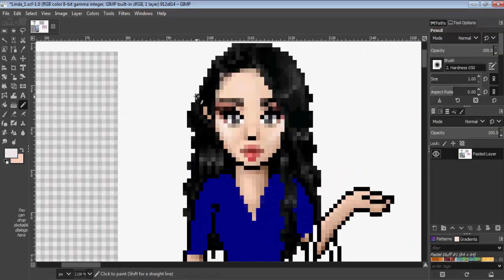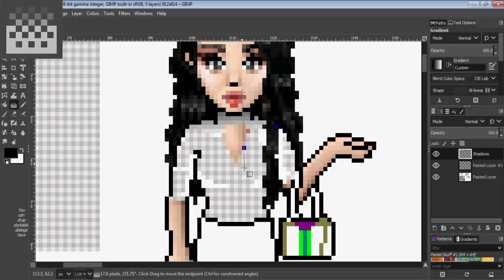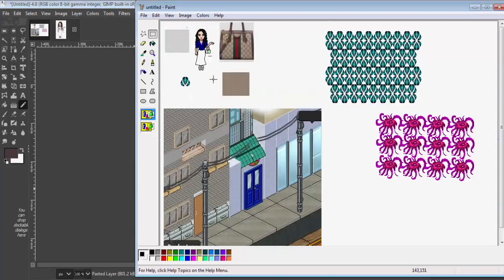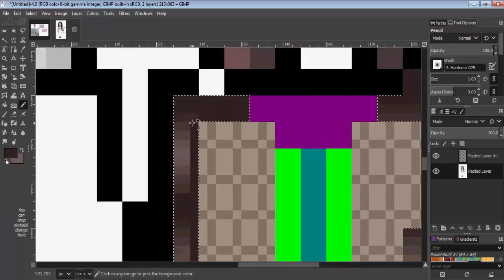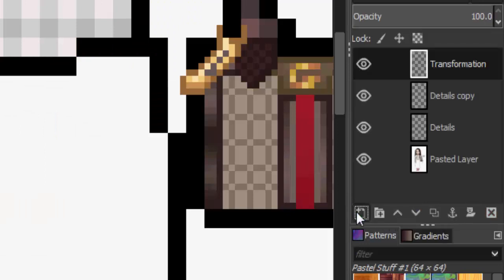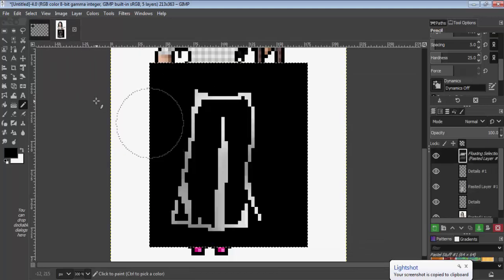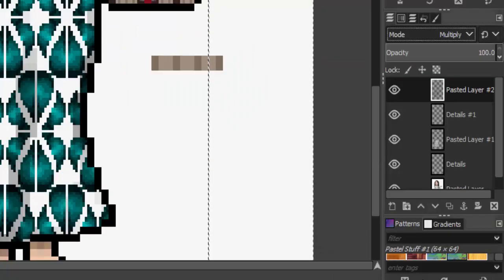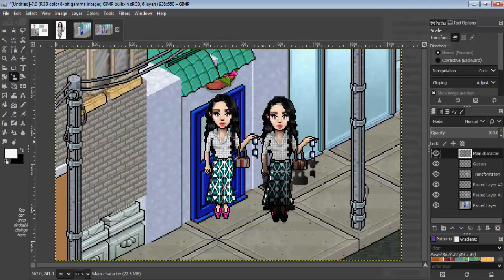MMH Tutorial : Habbo Mini Pixel Art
On this video I will show you guys how to create mini pixel art.Commonly this technique are used for texture and making minor details on the pixel. Interesting right?

Comment Your Thoughts whether this is still count as Habbo Pixel Art? If not what should we call it? Habbo Art? Habbo Graphics?

MizzMerlinda Habbo